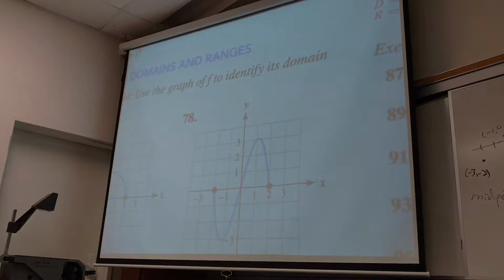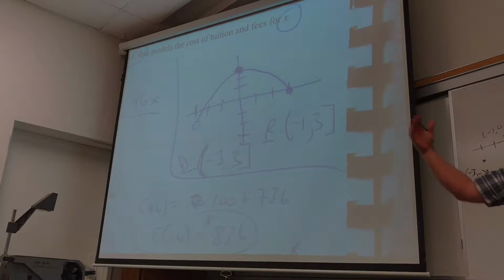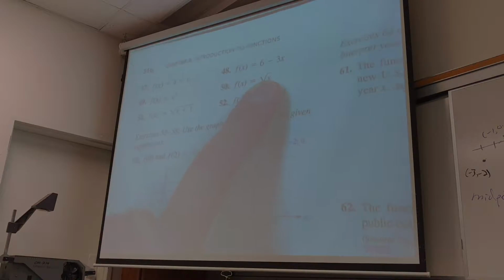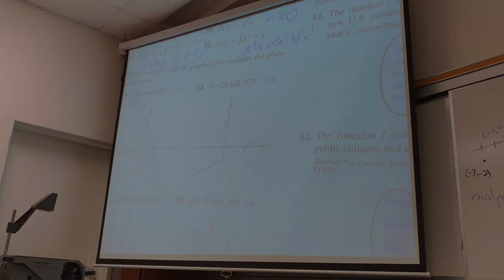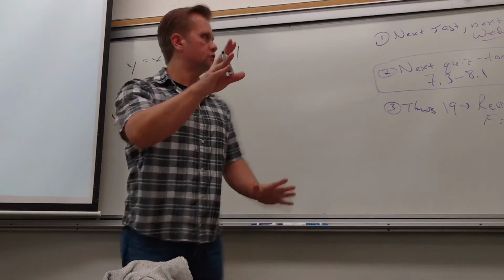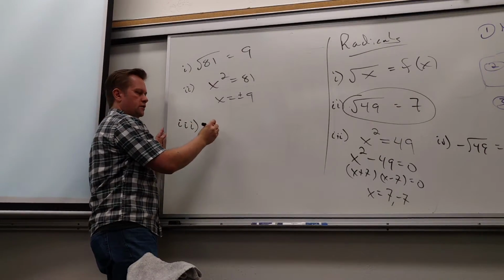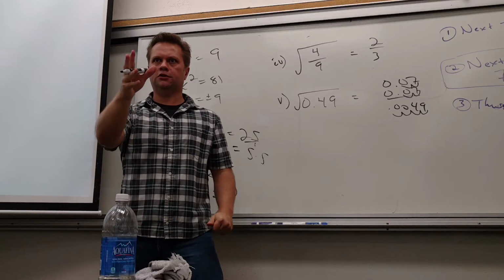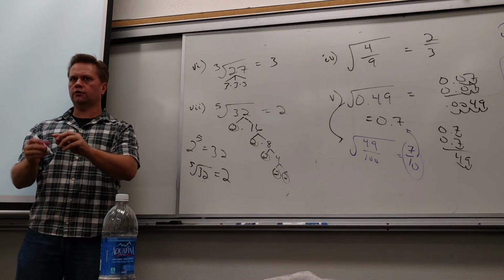Math 90, May 10 Lecture, part 2 of 2